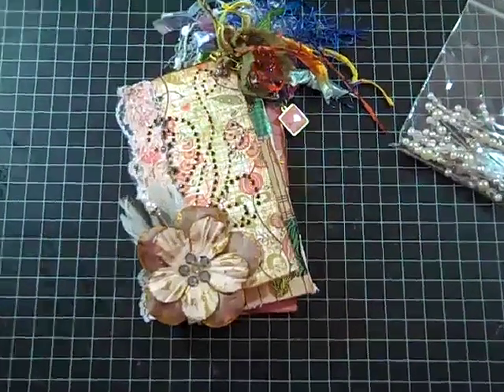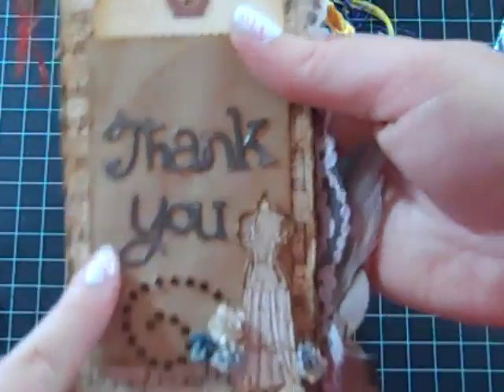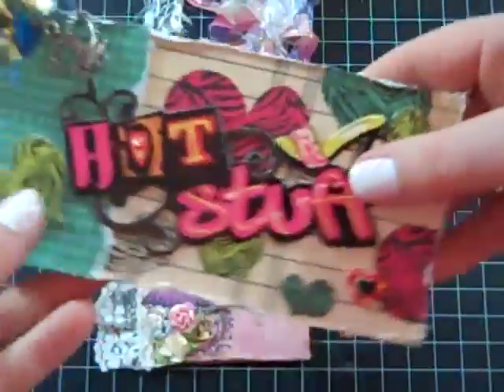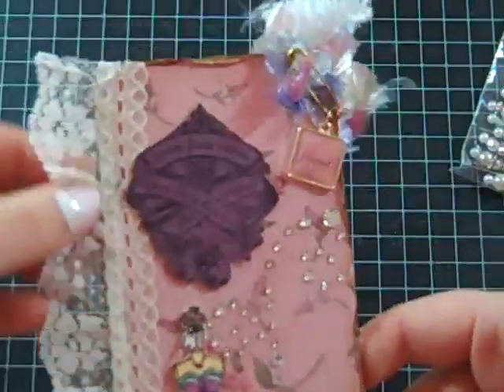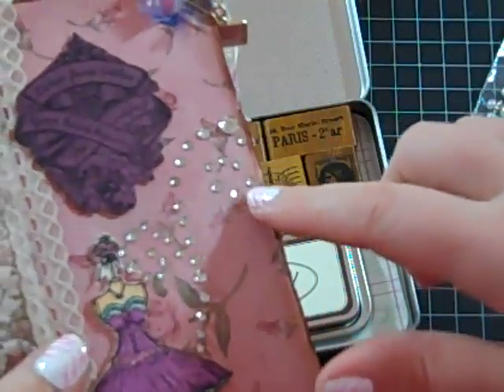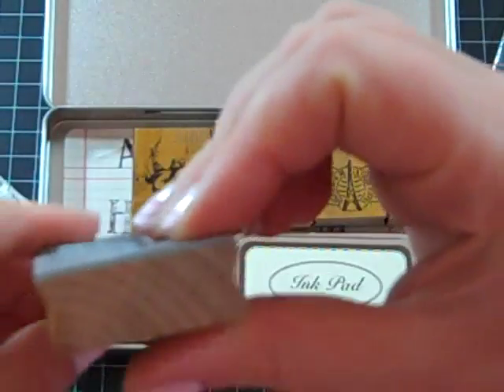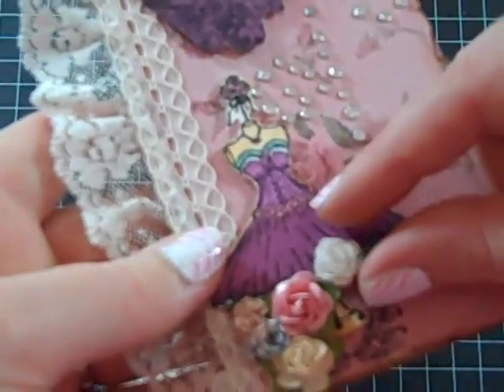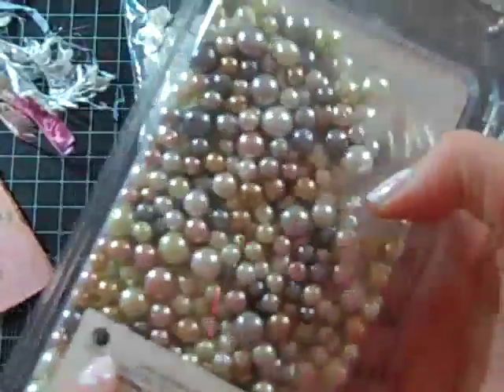What I have been up to lately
Hey guys!! Here is some stuff that I have been working on lately